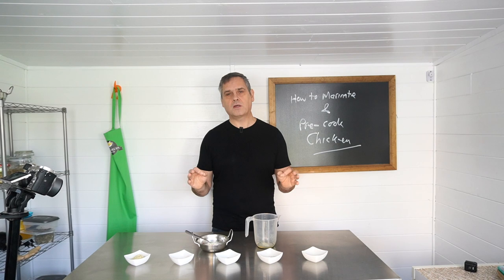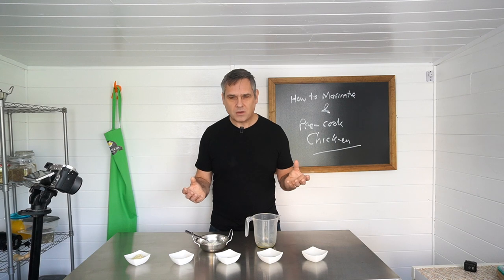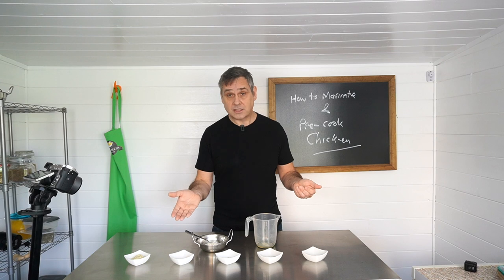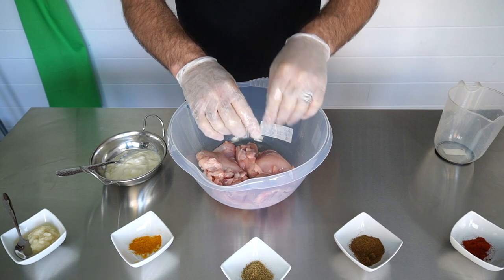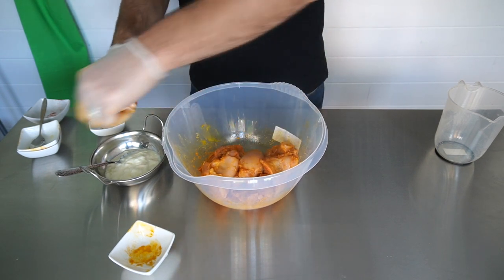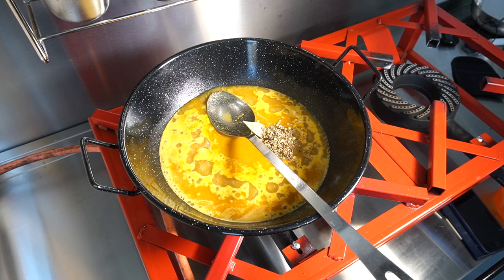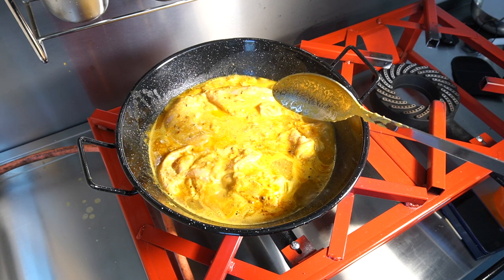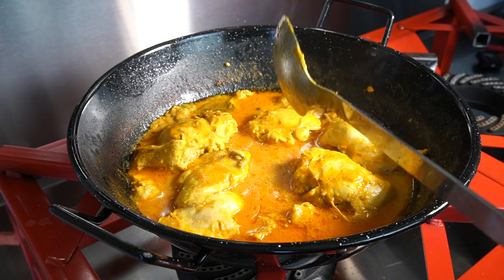The Best Way to Marinate & Pre-Cook Chicken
In an effort to, up the game when it comes to BIR (restaurant & takeaway curry) marinating and cooking the meat the right way  is a HUGE to the end result. In this video we discuss 1. The Best way to marinate meat and 2. The Best way to pre-cook it to use later.  As with so many things in cooking, it's the small details that make the biggest difference :)

Hey you can now 'Buy me a Coffee'  :)  If you would like to support this channel and help keep it going please consider buying me a coffee, that would truly be appreciated!

Also just launched a NEW Membership program with multiple benefits, check those out here:

and select 'membership' to see the benefits :)

I am always getting asked about my pans etc and where I get them;  so here you are;)

Best single High Power Gas Burner

Aluminium Wood Handle Best Curry 26 cm Pan

My spices wire rack (pans not included)

Pans for the wire rack

Best 16" Stainless steel Chef's Spoon (Genware)

Best Large 18cm Stainless steel Karahi dishes

Mastercook Enamel Kadai (wok) perfect for frying

Best Bullet spice grinder (Wahl)
Best Cast Iron Griddle by Velase, great for Tikka Meat & Vegetables